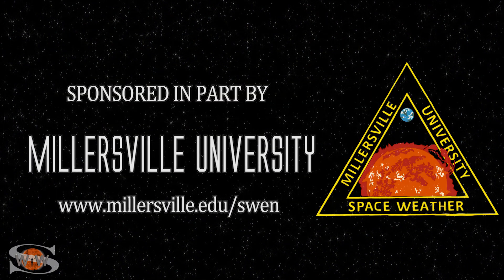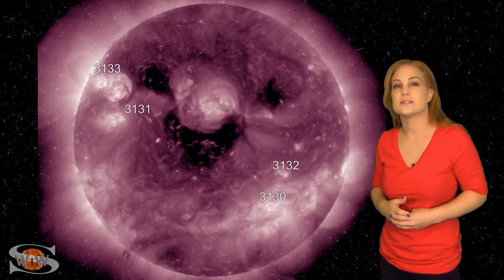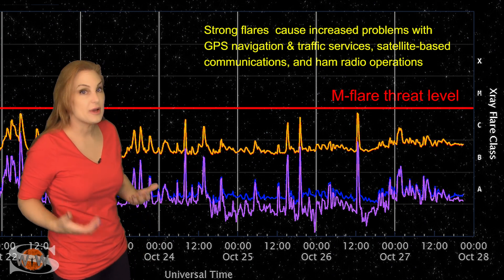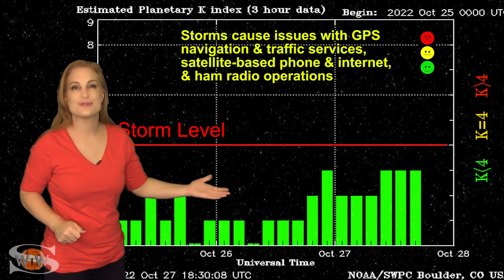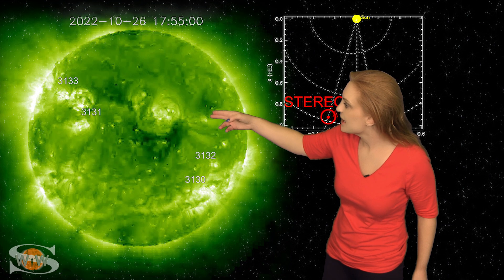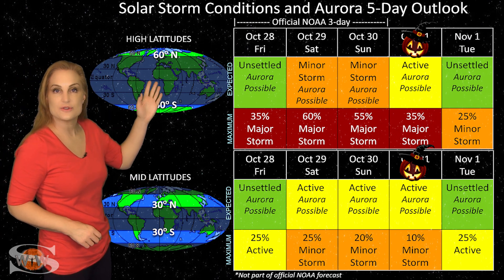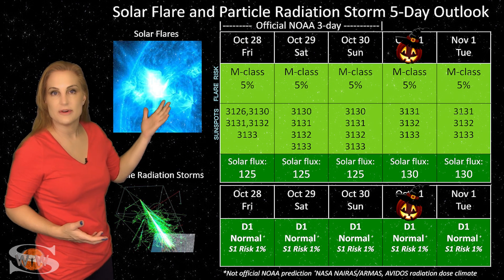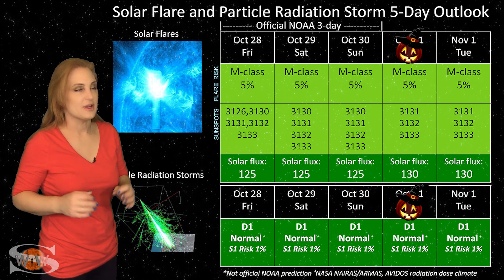The Sun Puts on a Happy Face for Halloween | Solar Storm Forecast 10.28.2022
This Space Weather News forecast sponsored in part by Millersville University:
This week our Sun puts on a happy face as a set of coronal holes give us a whimsical image of a Jack-o-Lantern, just in time for Halloween. These coronal holes will be sending us some fast solar wind and could give us some decent aurora over the holiday weekend. Aurora photographers could see aurora dip down into mid-latitudes multiple times over the next several days. Outside this impending storm, amateur radio operators and GPS users should enjoy reasonably quiet conditions on Earth's dayside with low risk for radio blackouts early this week. But things may begin to change around mid-week due to some activity on the Sun's farside that will be rotating into view of Earth over the next few days. Noise on the radio bands will likely increase as we move into early November on Earth's dayside. On Earth's nightside, GPS users should remain vigilant anywhere near aurora and near dawn and dusk once the solar storm hits. Learn the details of the coming fast solar wind, when and where to see aurora, and find out what else our Sun has in store!